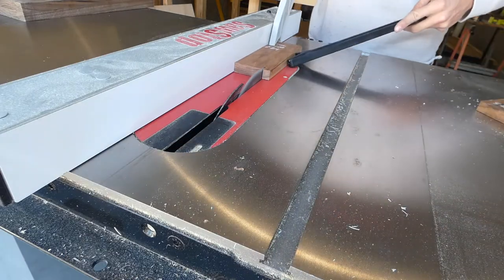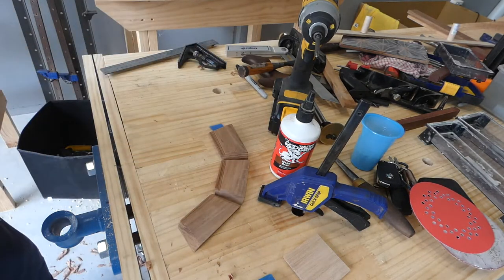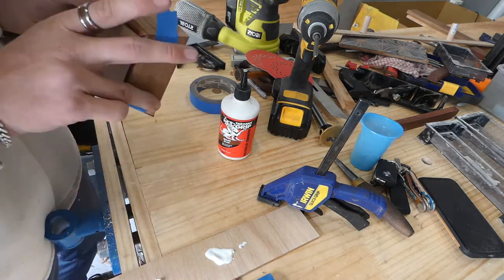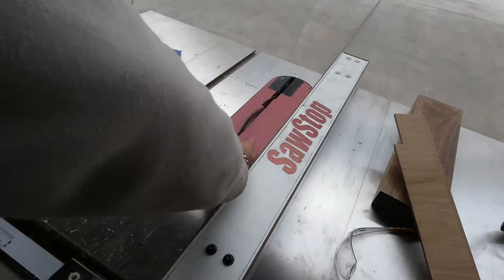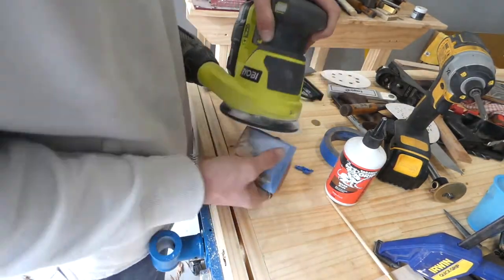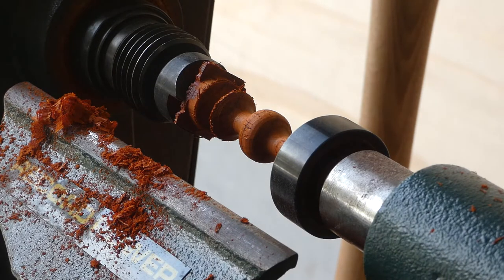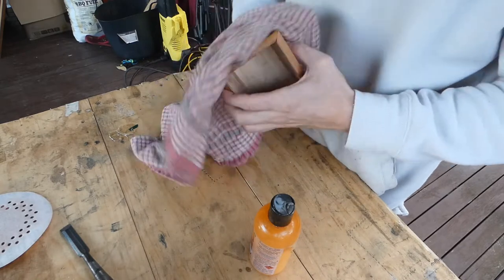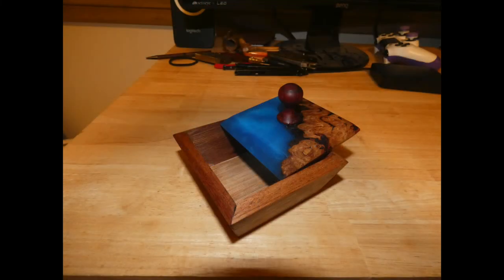compound mitre box